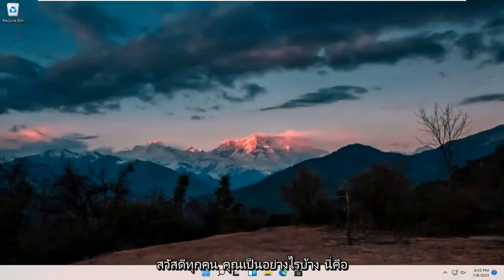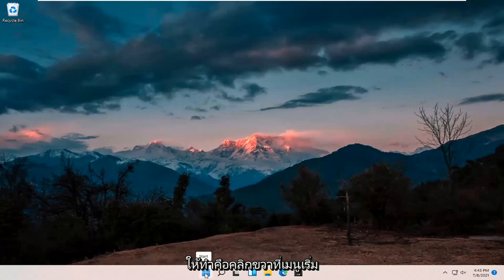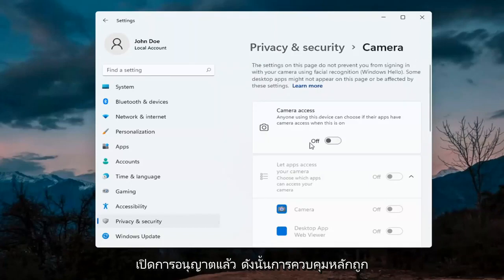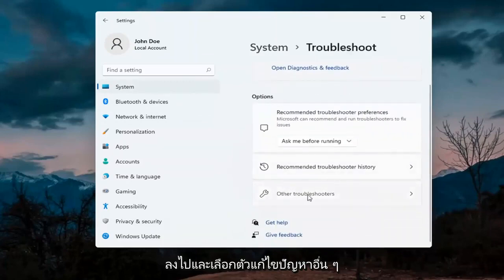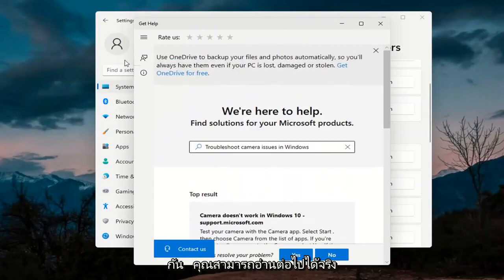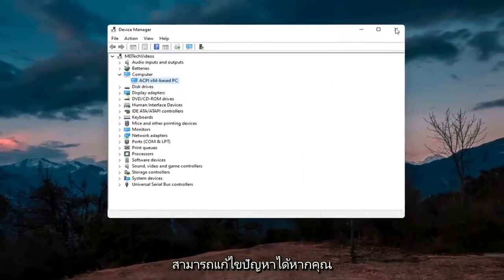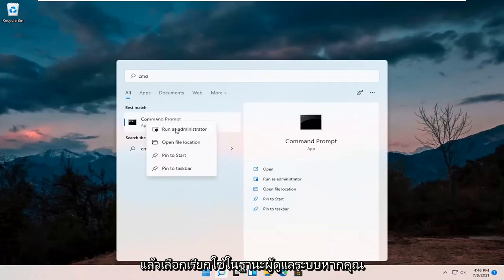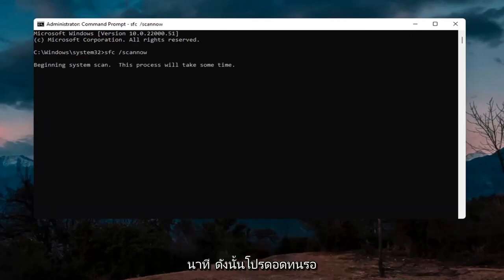วิธีแก้ปัญหากล้อง Webcam ไม่ทำงานและการตั้งค่าเปิด-ปิดกล้องใน Windows 11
วิธีแก้ไขกล้องไม่ทำงานบน Windows 11 ปัญหา

กล้องหรือไมโครโฟน Windows 11 ของฉันไม่ทำงาน

ไม่ติดกล้อง 0xa00f4244
ไม่มีข้อผิดพลาดในการแนบกล้องใน windows 11
ไม่ติดกล้อง 0xa00f4244 Lenovo
ไม่มีกล้องติดข้อผิดพลาด
ไม่ติดกล้อง 0xa00f4244 HP
ไม่มีกล้องแนบรหัสข้อผิดพลาด
ไม่ติดกล้อง 0xa00f4244 windows 11
ไม่มีกล้องติดแล็ปท็อป
ไม่ติดกล้อง ASUS
ไม่ติดกล้อง 0xa00f4244 dell
ไม่มีกล้องติดข้อผิดพลาด 0xa00f4244
ไม่มีกล้องติด HP
ไม่มีกล้องติดแล็ปท็อป HP
ไม่มีกล้องติดใน windows 11
ไม่ติดกล้อง Lenovo
Lenovo ไม่ติดกล้องผิดพลาด
0xa00f4243 ไม่มีกล้องติด windows 11
ไม่ติดกล้อง 0xa00f4244 error
ไม่ติดกล้อง 0xa00f4244 ASUS
0xa00f4244 ไม่มีกล้องติด windows 11